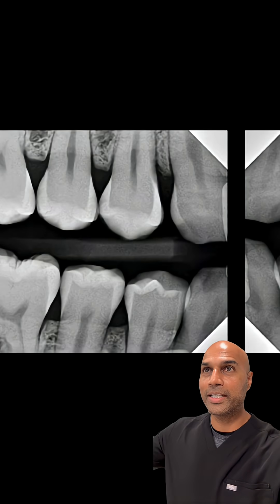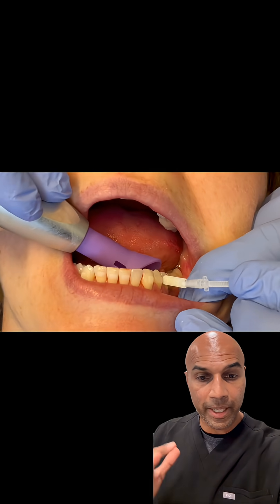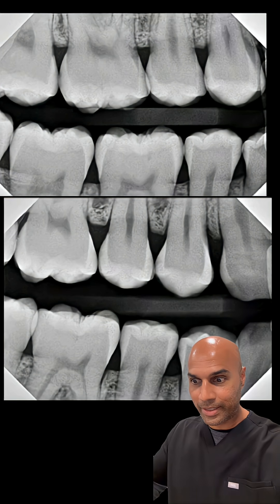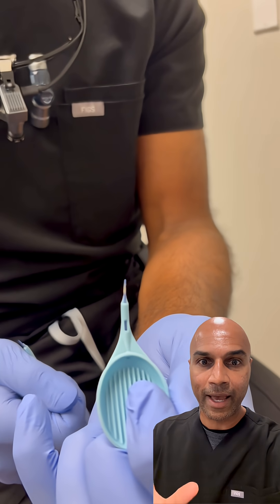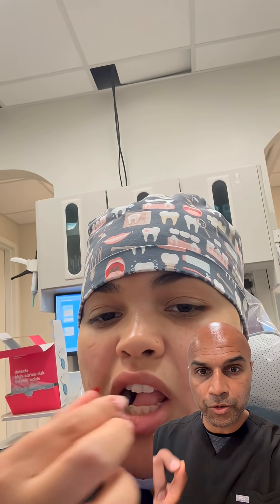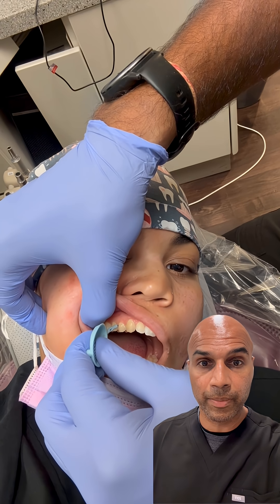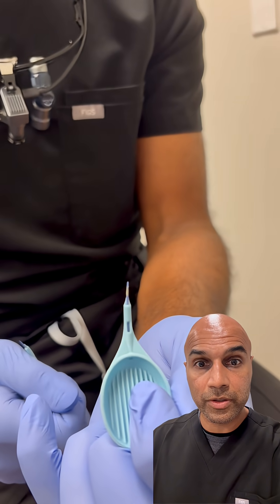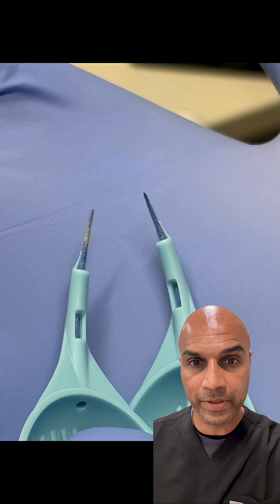Dr. Ankur Gupta, DDS - Review of CaviSense Toothpicks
Dr. Ankur Gupta, DDS, shares how he uses the CaviSense Toothpick to identify and monitor incipient lesions in a simple, noninvasive way.

When applied to areas with decay or cariogenic bacteria, the toothpick turns yellow, signaling that continued intervention is needed. Dr. Gupta explains how this quick, visual feedback helps him assess whether preventive measures are working — making CaviSense a powerful new tool for early detection and patient education.